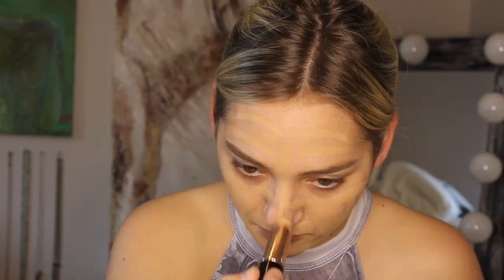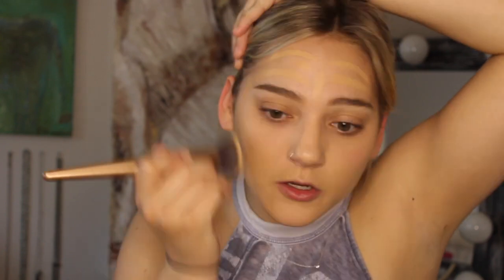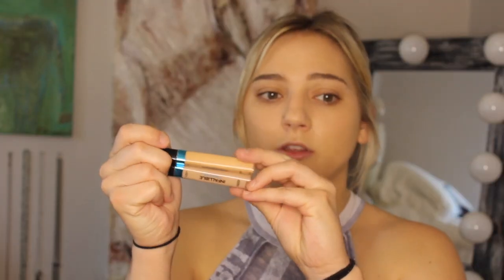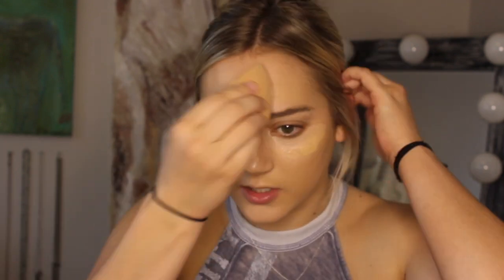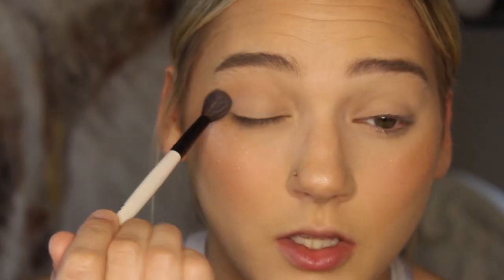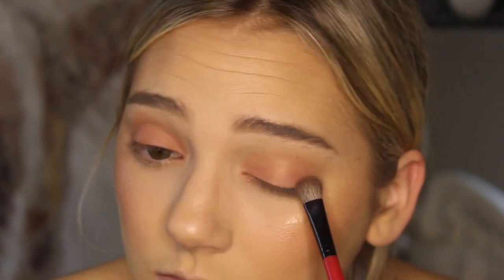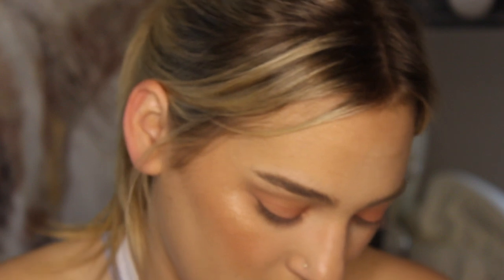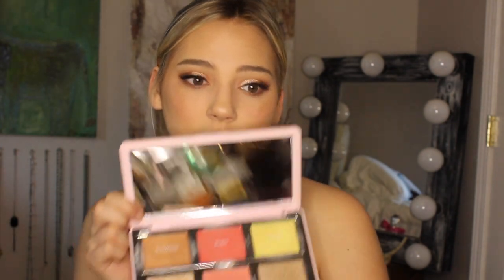SPARKLY LIDS//DARK LIP MAKEUP CHITCHAT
HI GUYS SORRY MY CAMERA KEPT DYING! HAD TO WORK WITH WHAT I HAD LOL